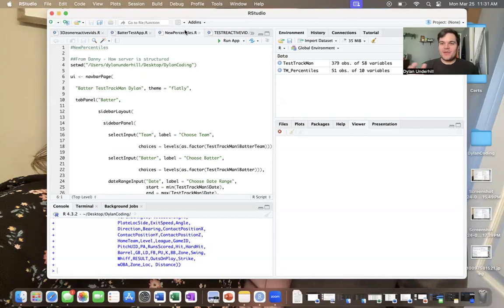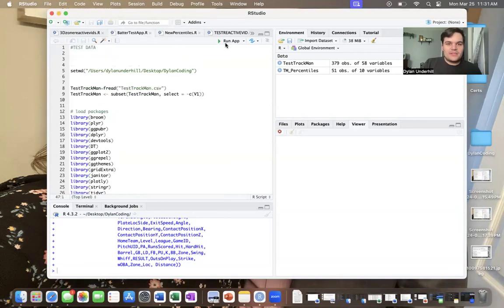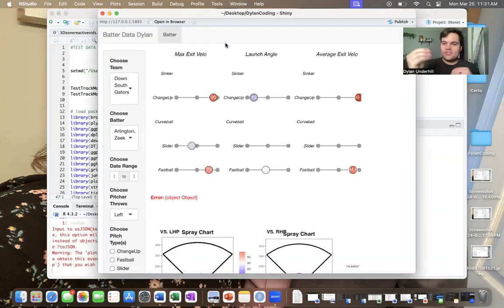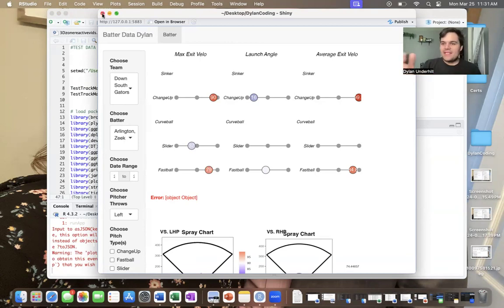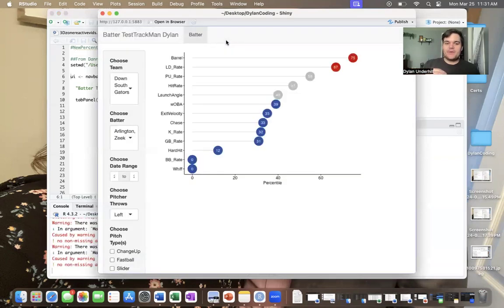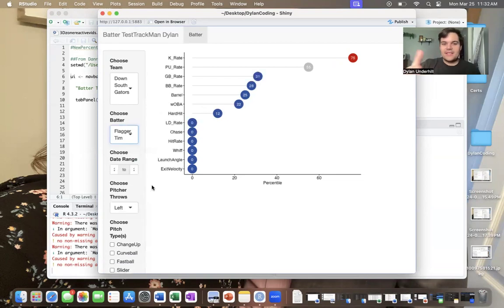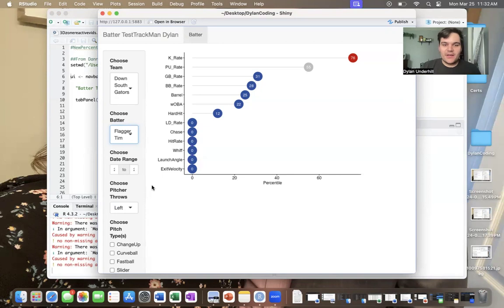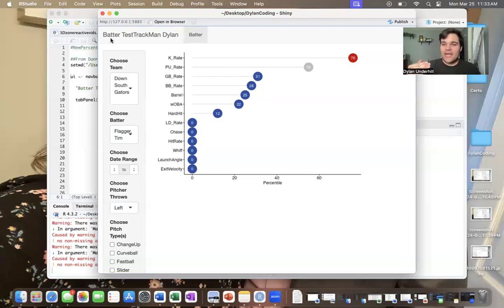NEW BATTER APP - PERCENTILES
Percentiles are an excellent way to frame data in a way that can make it look clean and reactive.

I had previously run an older way for populating percentiles. Thanks to Danny Thompson I was able to create a cleaner look for percentiles that was reactive to the data. It populated with different metrics and the color scale to help further visualize and understand the data. This is called a lollipop graph and is created using left_joins in R.

These can help with pitchers and batter development or roster decisions.

Athlete Lab